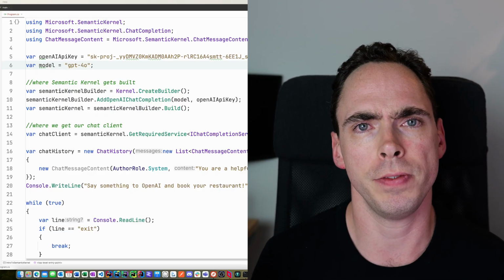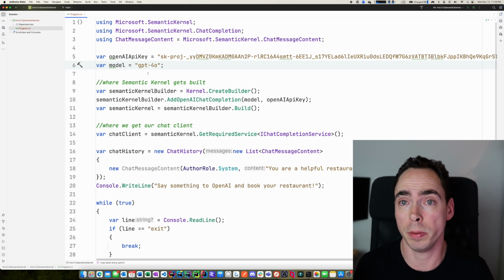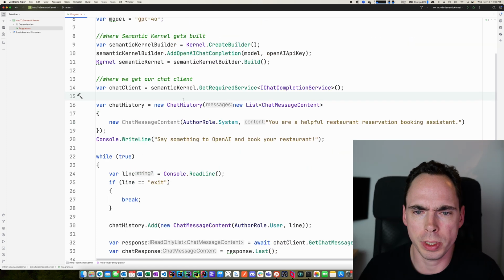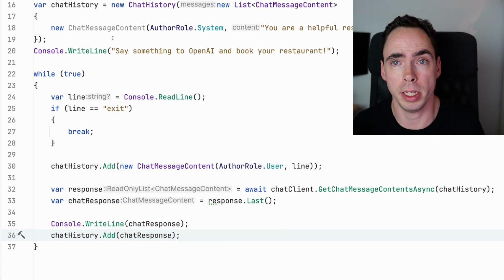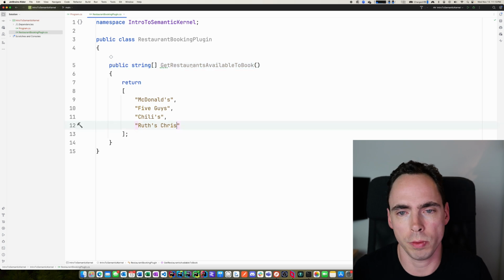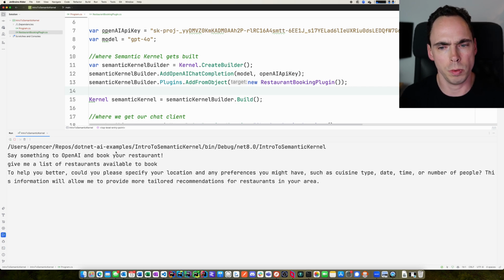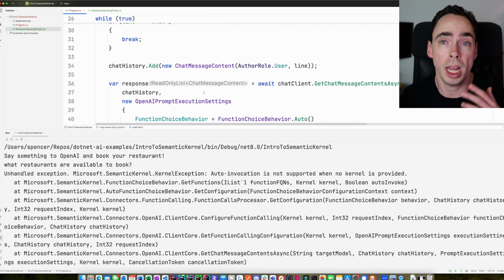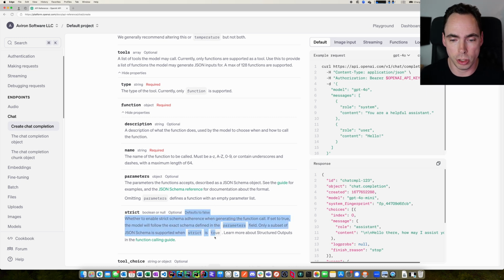Integrating OpenAI & .NET With Semantic Kernel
Spencer Schneidenbach, Founder & CTO of Aviron Software, shows how to integrate OpenAI & .NET with Semantic Kernel. Aviron offers Software Architecture Consulting, .NET Development, AI & LLM Consulting & Custom Web/Mobile Application Development.

What if our AI systems like OpenAI could perform actions meaningful to our business?

Integrating natural language requests made by users is not just about making chatbots for your customers. You can use LLMs to do things like:

-Run an automated process to categorize data meaningful to your business.
-Automatically fill-in invoices with unstructured data such as invoices.

For .NET, it all starts with the OpenAI integrations we've already discussed, but the next step is using Semantic Kernel.

What IS Semantic Kernel?

From Microsoft's docs:Semantic Kernel is a lightweight, open-source development kit that lets you easily build AI agents and integrate the latest AI models into your C#, Python, or Java codebase.

It serves as an efficient middleware that enables rapid delivery of enterprise-grade solutions.That's a lot of words for what it really is - a useful abstraction for helping create and integrate AI systems into our codebase, whether it be old or new.

In this video: See code & live development with commentary from a Microsoft MVP & .NET expert, Spencer Schneidenbach.